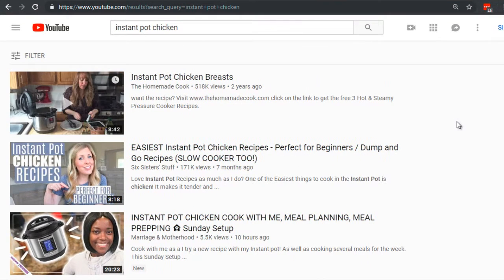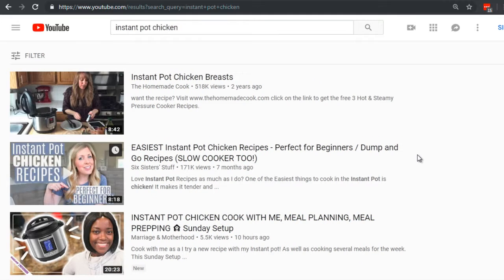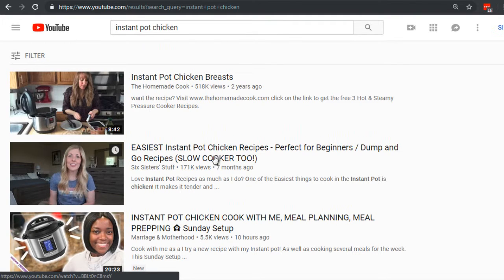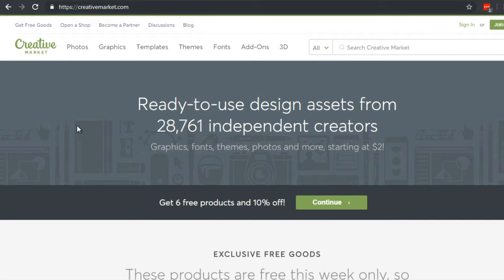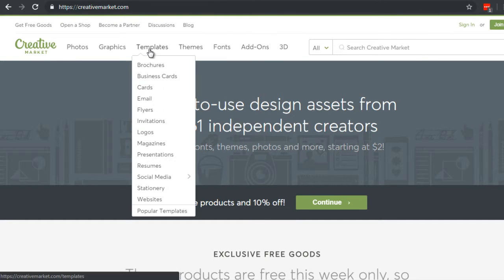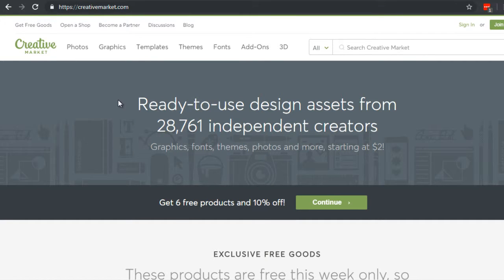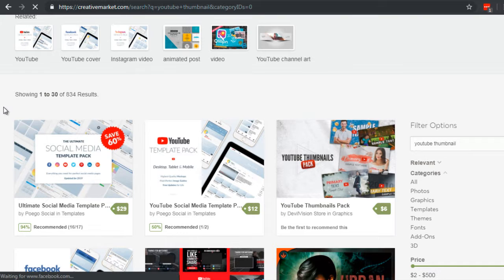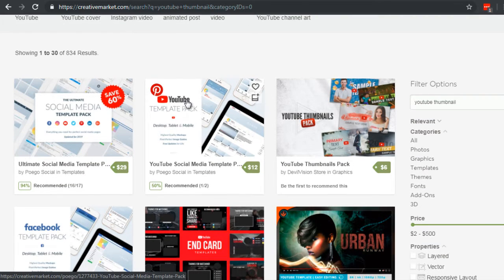Why Does Thumbnail Matter?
I Use Content Samurai for my Videos and here is my
How To Make Your YouTube Channel Work For You

Video marketing is one of the easiest ways to get highly targeted traffic, but you have to do it right.

If you do it wrong and simply upload a video to YouTube in the hopes that it will get ranked both on YouTube and on Google… then you won’t be as effective.

That may have worked back in 2005 where you could just throw a couple backlinks at it, but today is different.

The problem is that ranking on YouTube isn’t as easy as it was back in 2005, or even 2010.

Plus, on top of that, there are tons and tons of different marketing strategies out there online.

Many of these work and many of them have faded away.

You will learn the most updated SEO strategies that you must do before you make your YouTube videos live.

“Discover How to Optimize Your Videos For The YouTube Search Engine So You Can Outrank Your Competitors… Starting Today”

In this specific video training course, you will get to watch over my shoulder - step-by-step, click by click - and learn what you need to do before making your YouTube videos live.

SO, GRAB THIS VIDEO COURSE TODAY AND BEGIN OPTIMIZING YOUR VIDEOS FOR YOUTUBE THE RIGHT WAY.

The publisher/author can therefore not be held accountable for any poor results you may attain when implementing the techniques or when following any guidelines set out for you in this video.